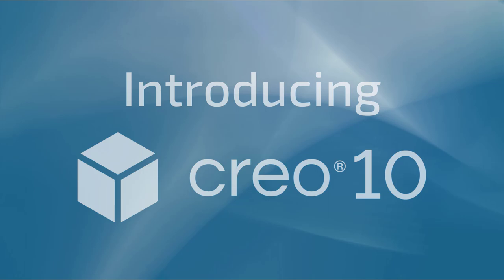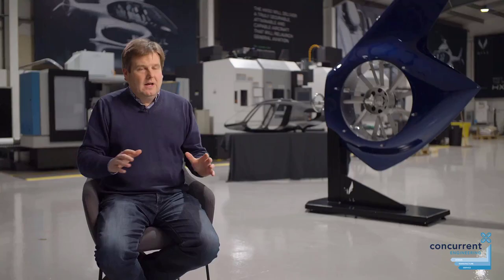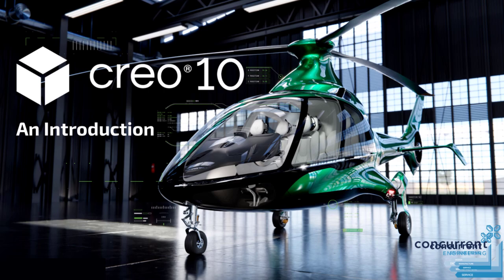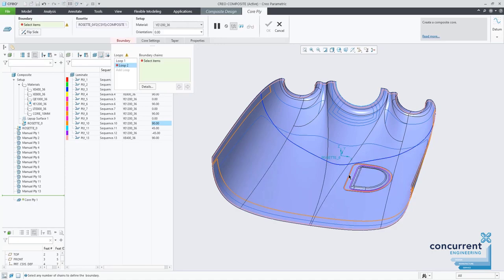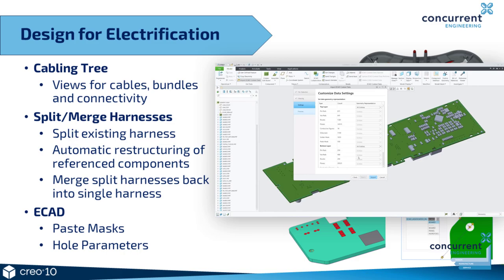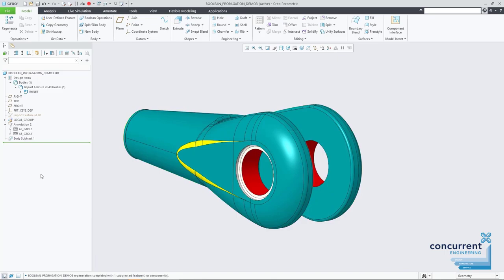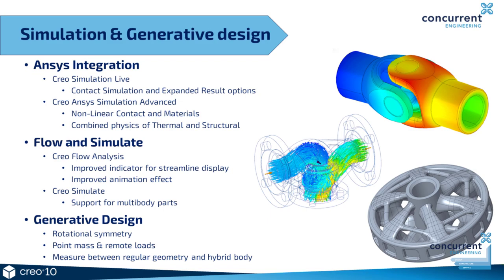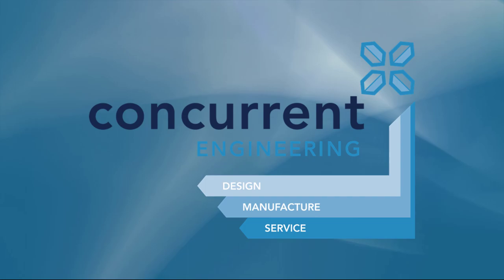What's New Creo 10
PTC Creo 10 What's New

Creo 10 is here! This top level webinar will show you our pick of the enhancements for this latest release.